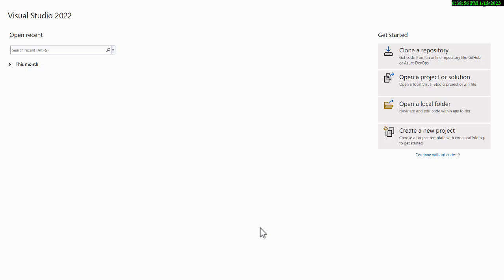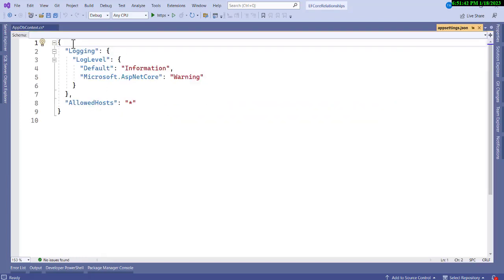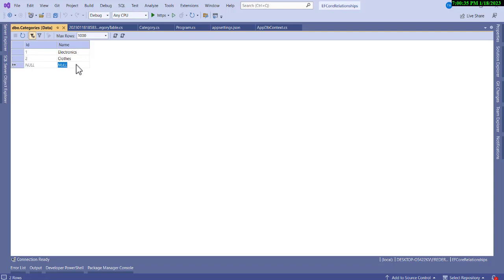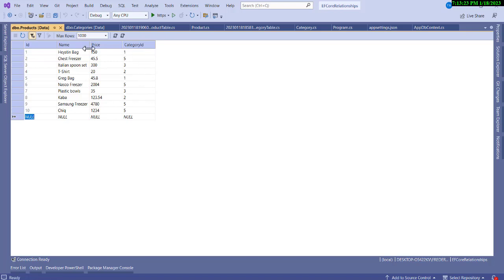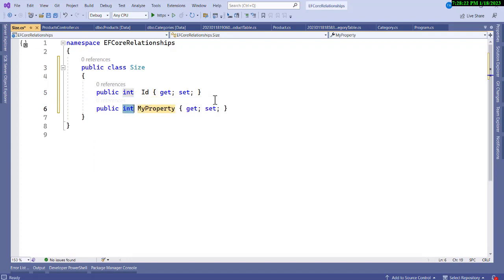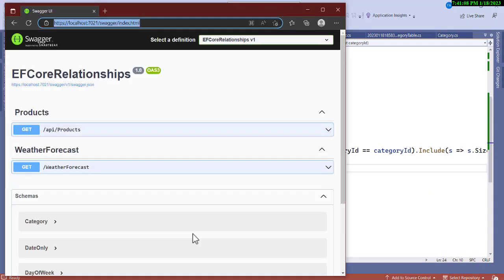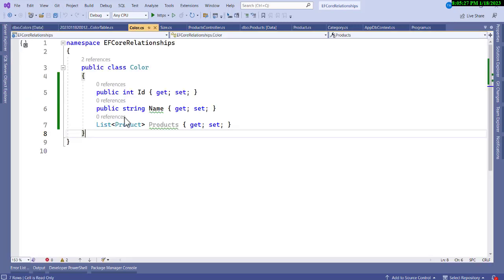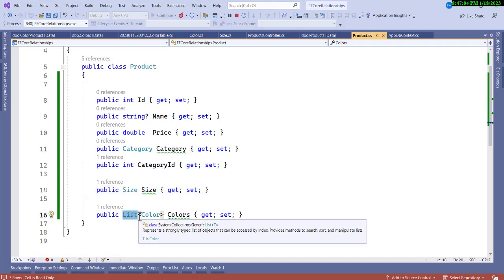.NET EFCore | EFCore All Relationships (11, 1n, nn ) with Entity Framework Core SQL Server.